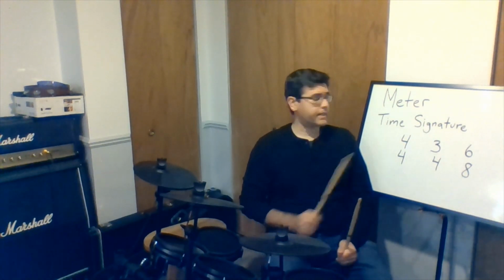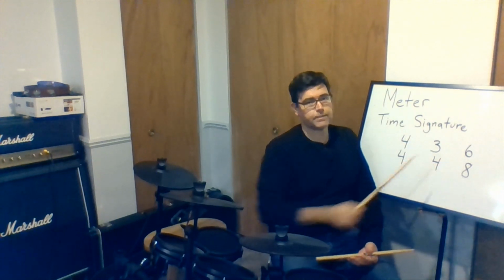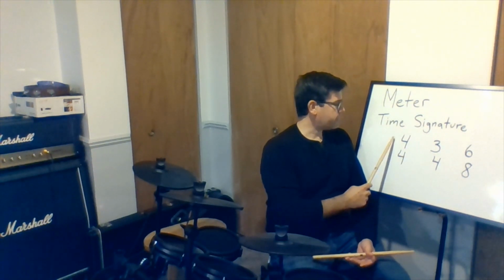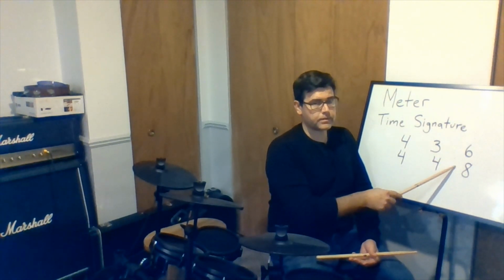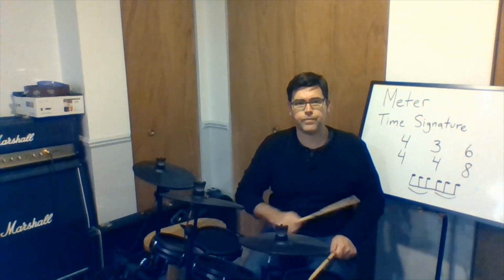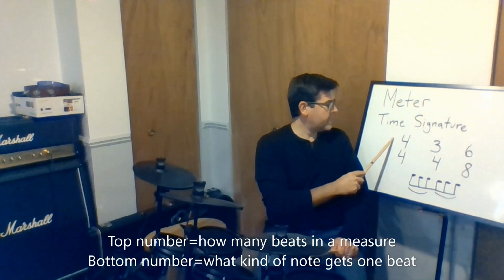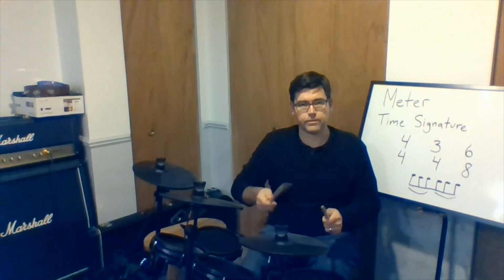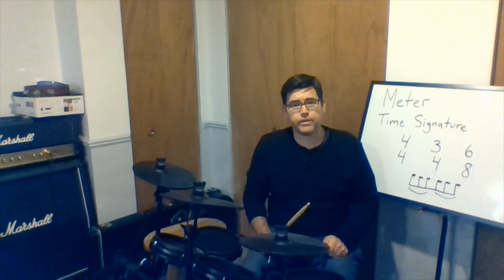Meter Time Signature